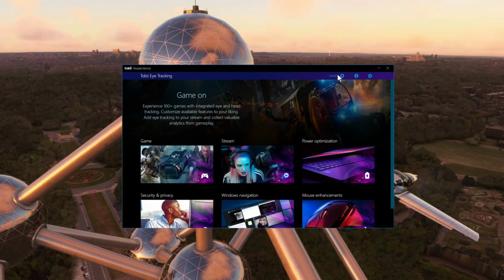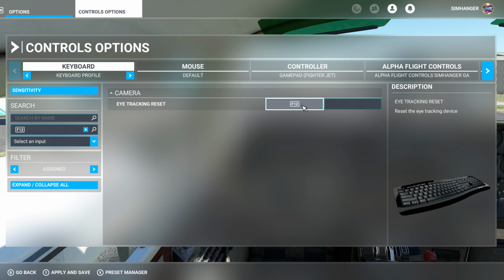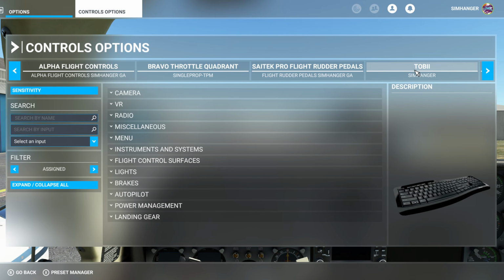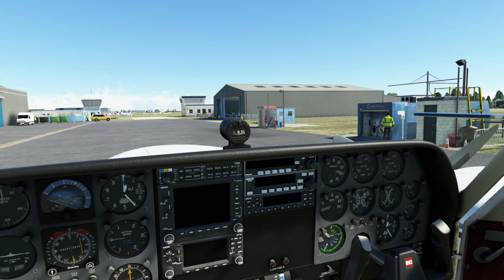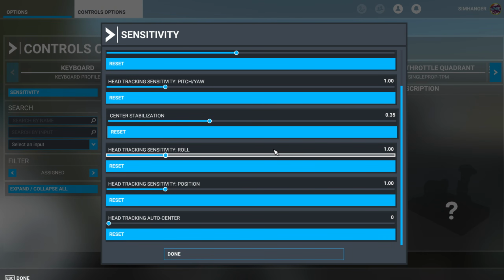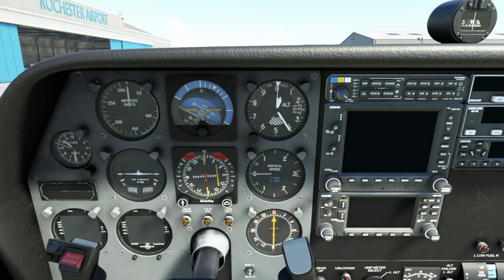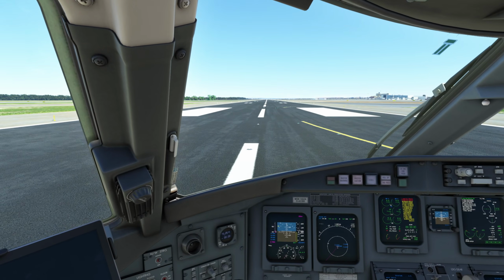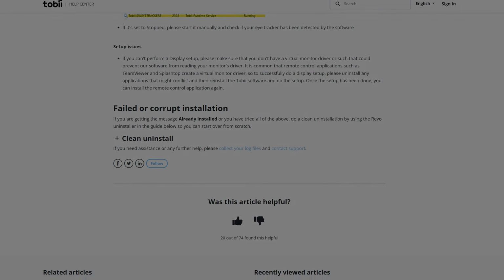Tobii Eye Tracker 5 Complete Configuration Guide | MSFS | Settings explained & troubleshooting guide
A complete configuration guide for the amazing Tobii Eye Tracker 5. The best head tracker for MSFS in my opinion. Includes recommended settings plus a troubleshooting guide as well as FAQ. We also take a quick look at a new addition to the sim, EGTO (Rochester Airport) from Burning Blue Designs.

CHAPTERS
00:00 Introduction
01:15 Tobii Experience
02:35 Essential MSFS Settings
06:51 TET5 Full Config
15:24 Troubleshooting & FAQ